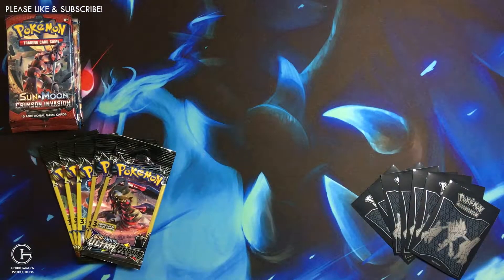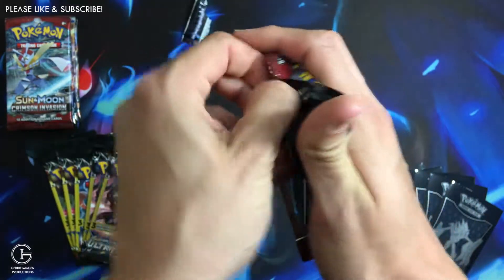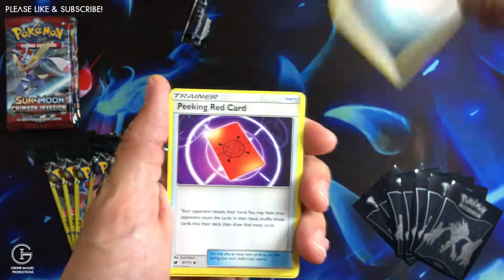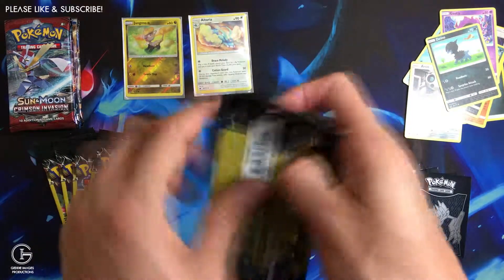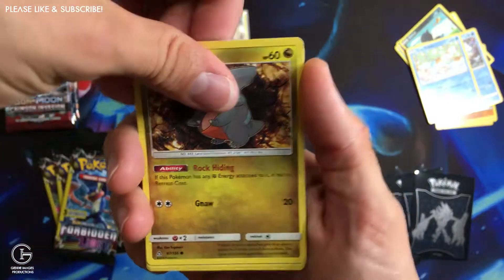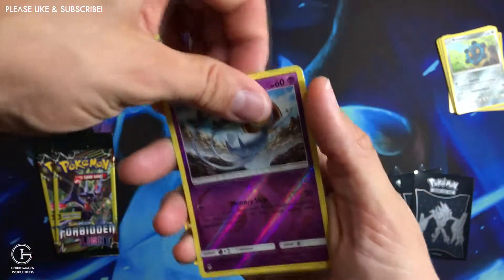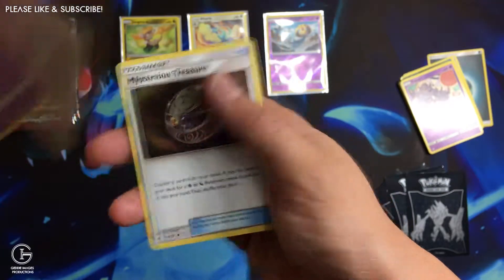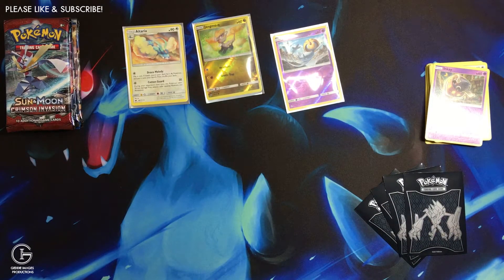Mystery Box #1 Crimson Invasion & Ultra Prism/Forbidden Light Mini Booster #1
Not So Good Today Guys, Just a couple Reverses :(

Pack Battle Me: Still accepting as of 6-26-18

2. Buy either a Pikachu or Marshadow Shining Legends Pin Box.

3. Let's Schedule a day to battle.

Intro:

Colorful Rainbow Particle Spread Shine UHD Background Animation
Amitai Angor AA VFX"

Pokemon Trading Card Game Burning Shadows Guardians Rising Ultra Prism TCG Full Art Secret Rare Hyper Rare GX EX Rainbow Rare Tapu Lele Charizard Ultra Rare Holographic Holo Reverse Pull Booster Box Booster Pack Blister Pack Pull Epic Great Awesome Opening Forbidden Light